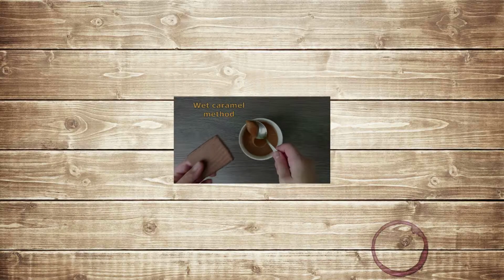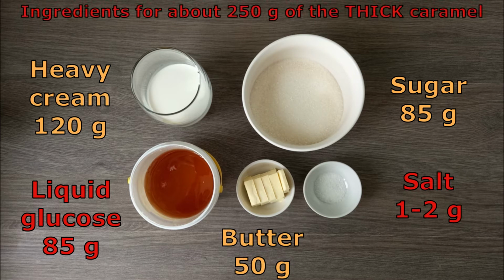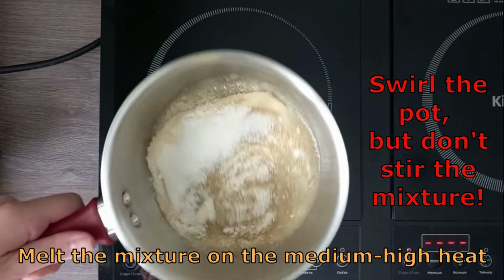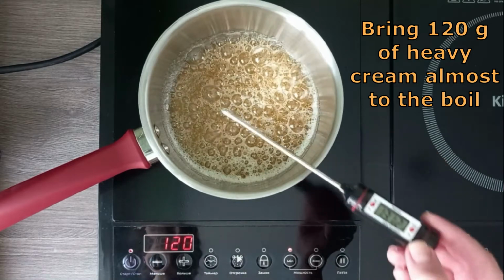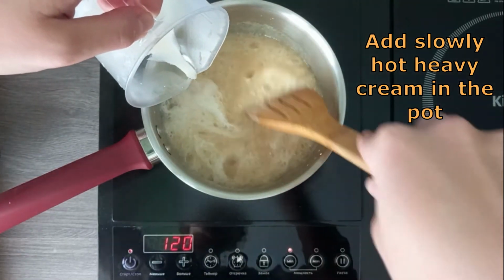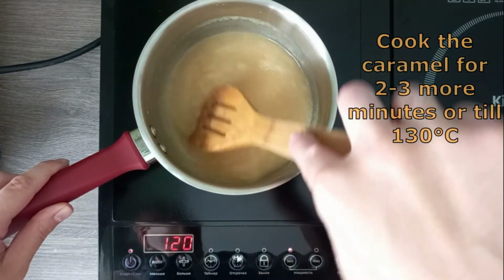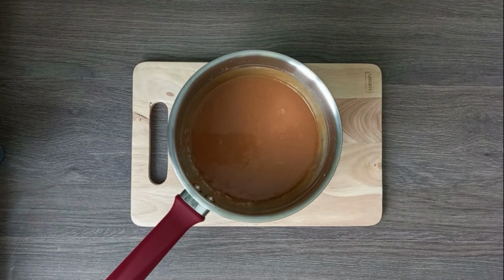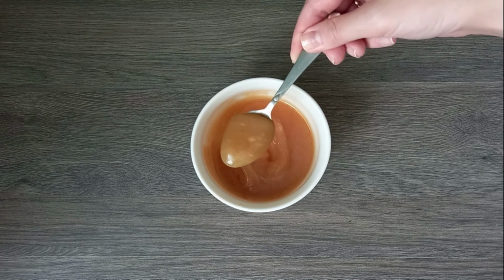Caramel sauce with liquid glucose I How to make homemade caramel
In this video, I will share with you one more way how to make the gorgeous caramel sauce. In this recipe we use liquid glucose in order to make our caramel smoother and avoid crystallization. Follow the instructions carefully and you will get a perfect sauce for an ice-cream or a nice ingredient for the biscuits or a cream!
Cook this amazing salted caramel and share your impressions in comments!

Ingredients (for ≈250 g of the caramel):
Sugar 85 g,
Liquid glucose 85 g,
Heavy cream 120 g,
Butter 50 g,
Salt 1 -2 g.